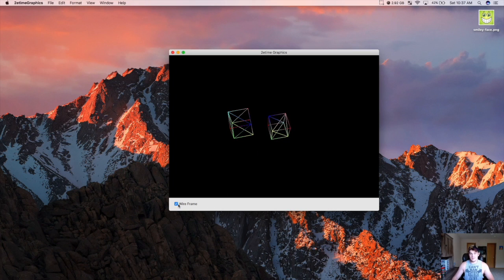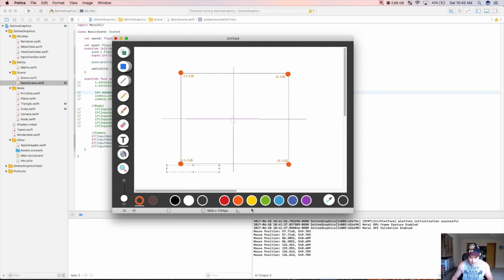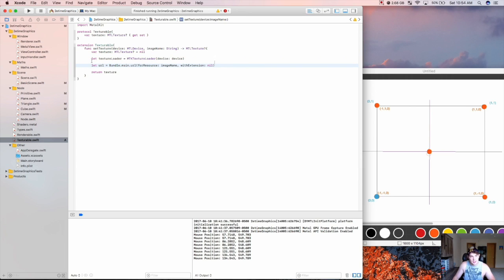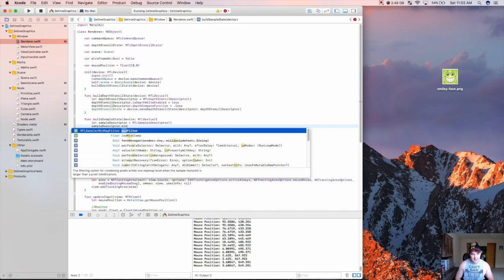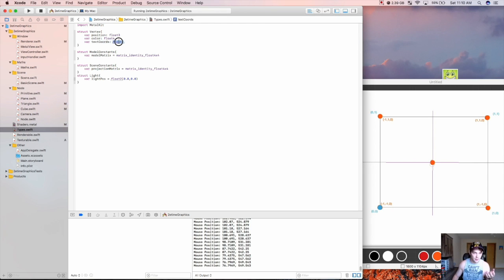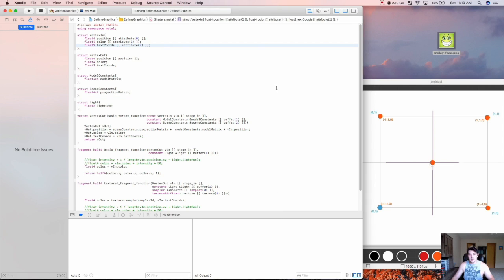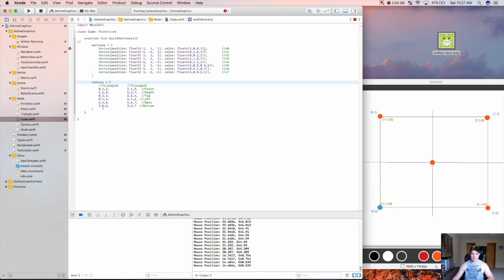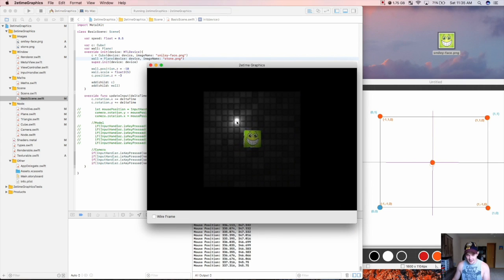Metal Part 8 - Basic Textures